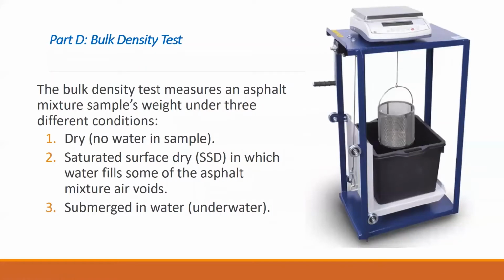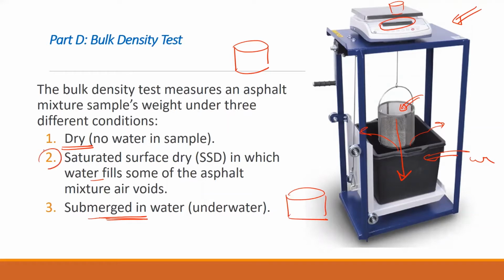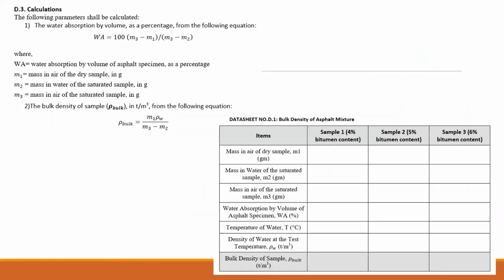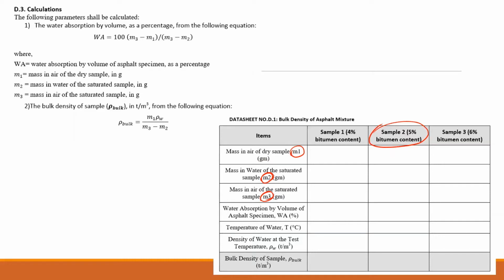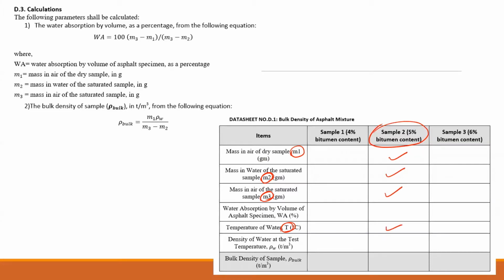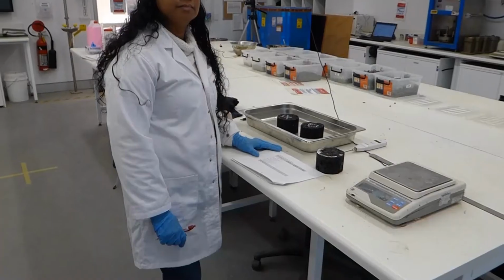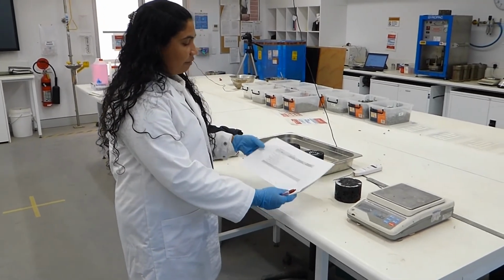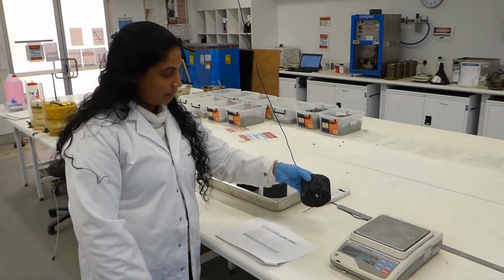Part D: Bulk Density Test